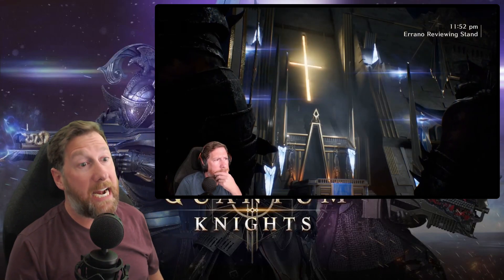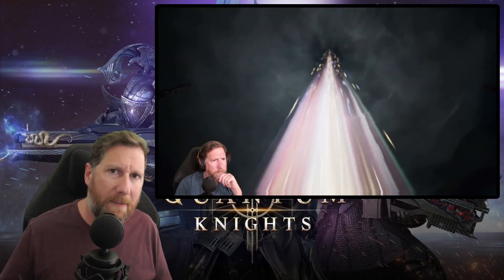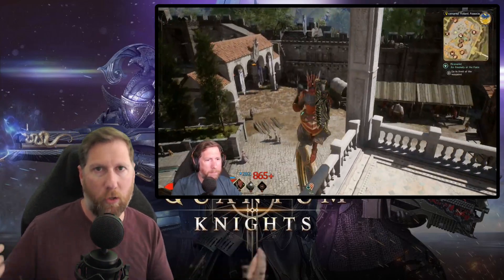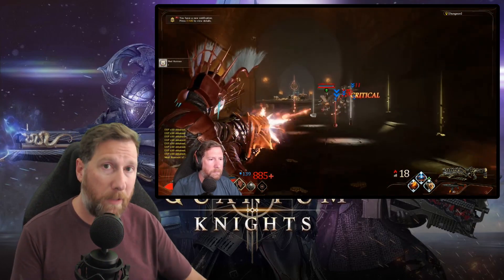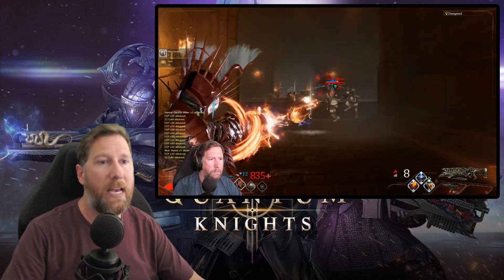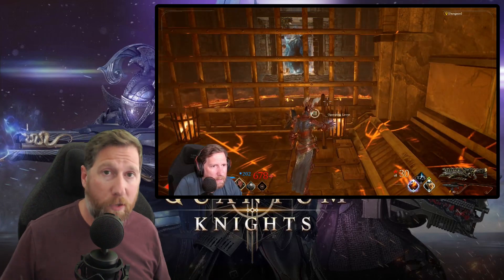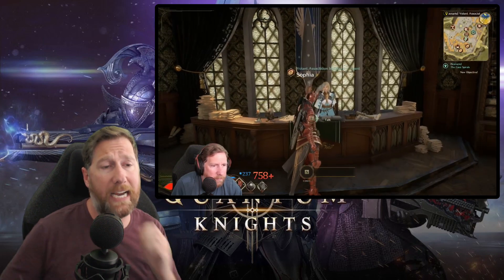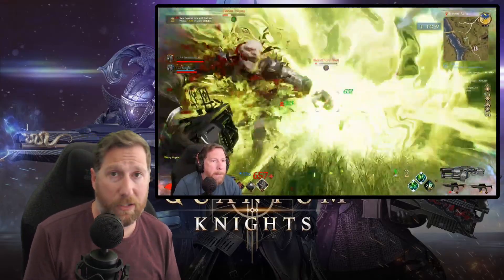Quantum Knights Impressions and Thoughts